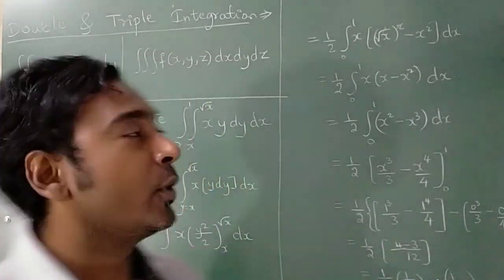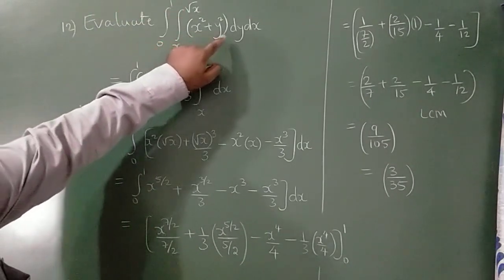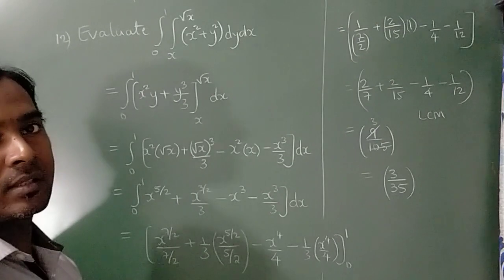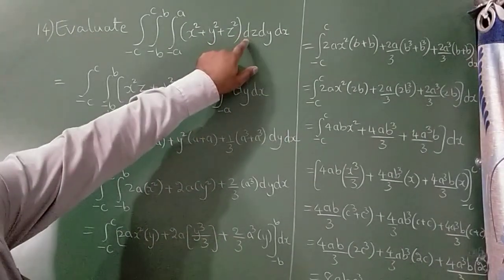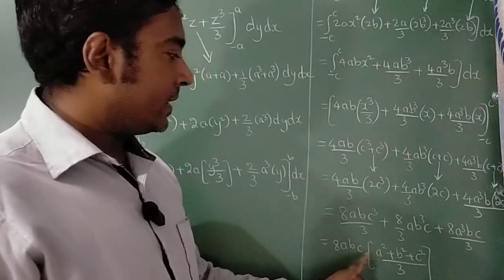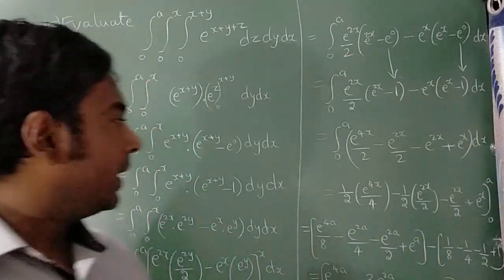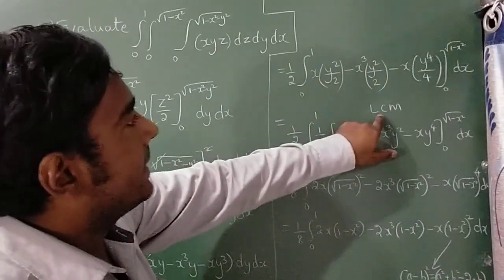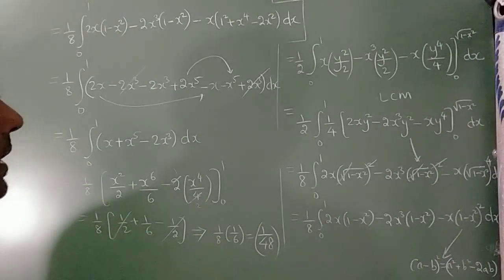Integral Calculus | Double & Triple integration | Mathematics